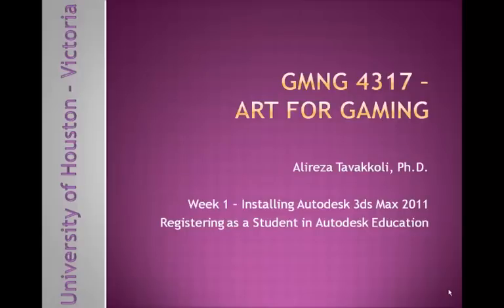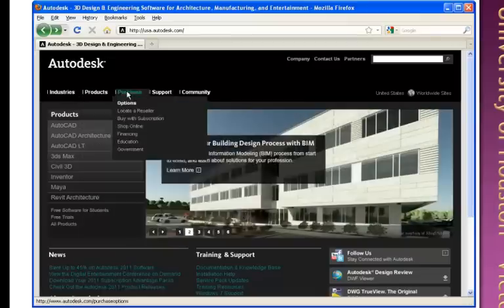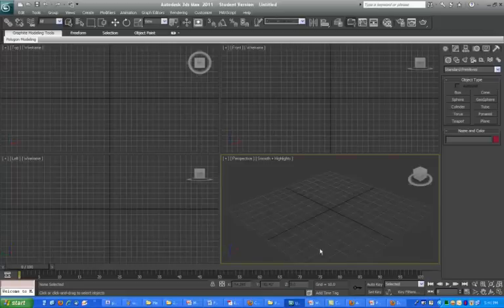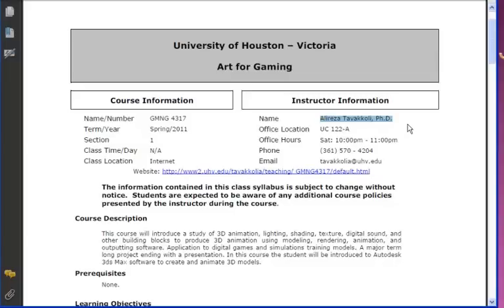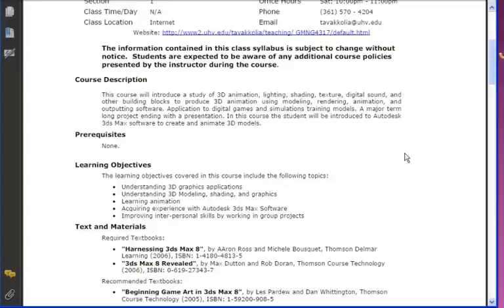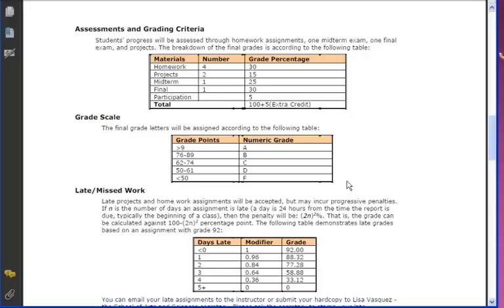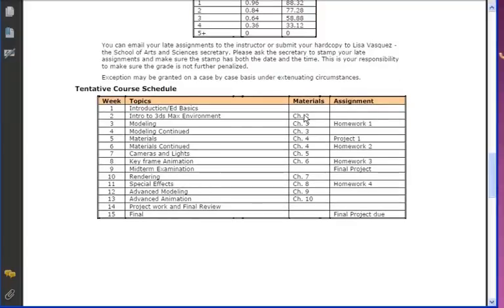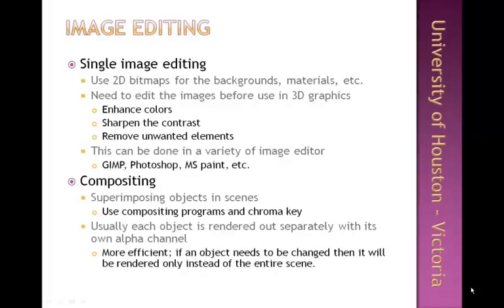GMNG4317-Lect1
Gaming Art Lecture 1